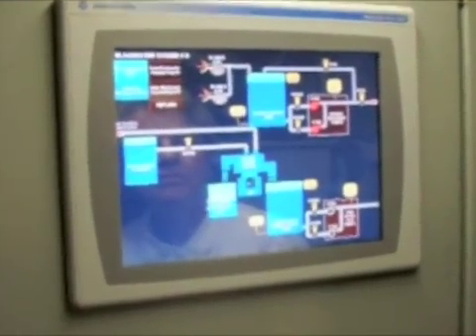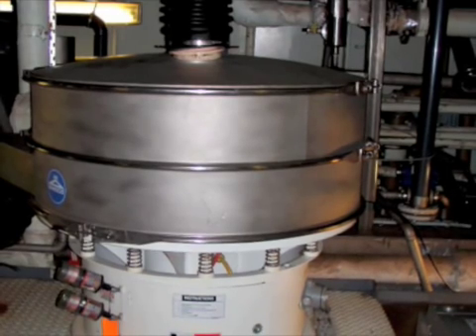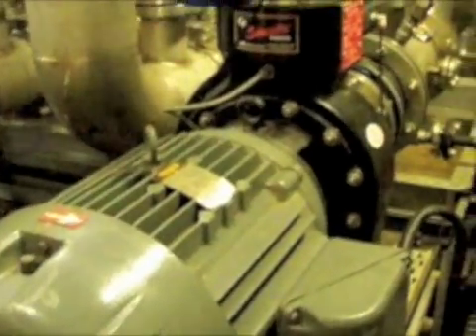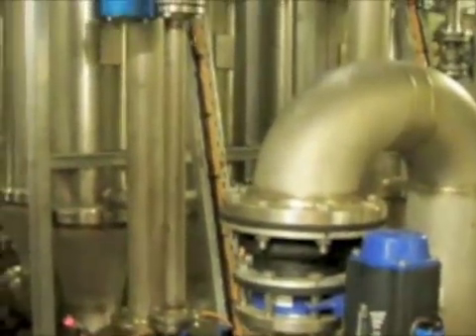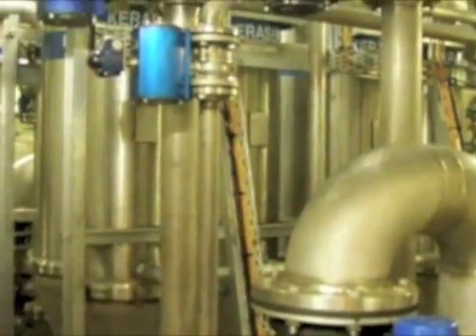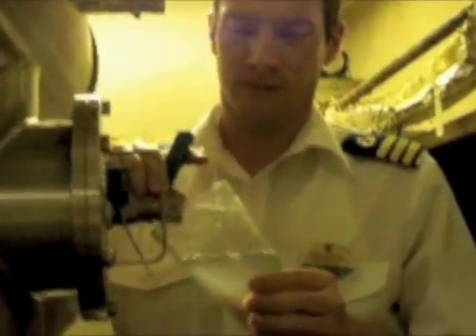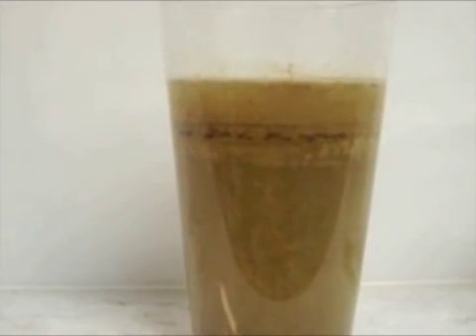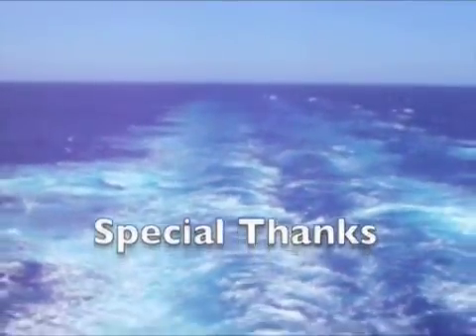Rhapsody Navalis Poseidon AWP System